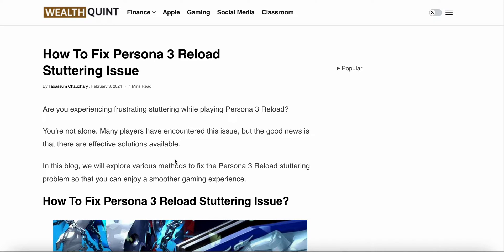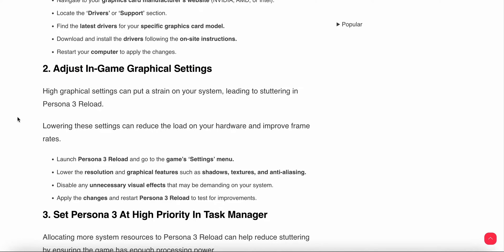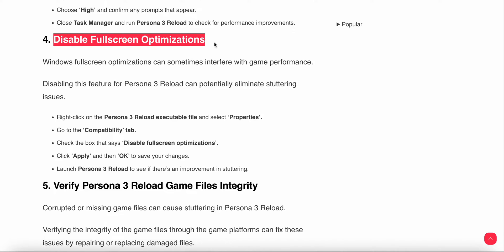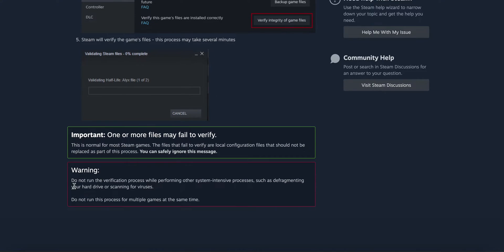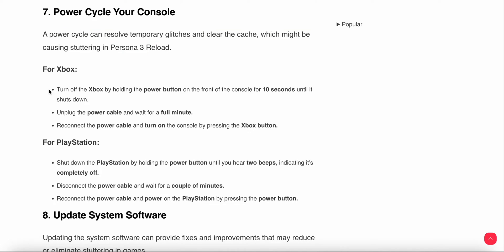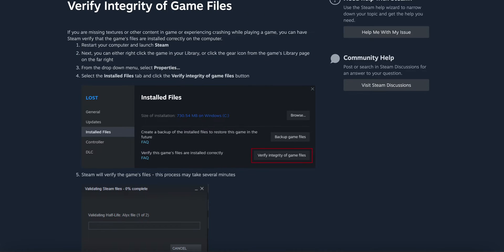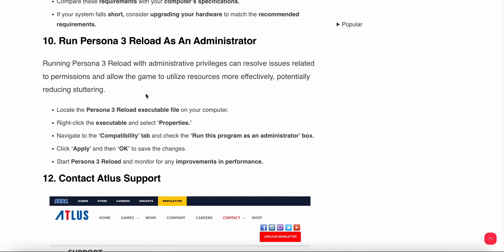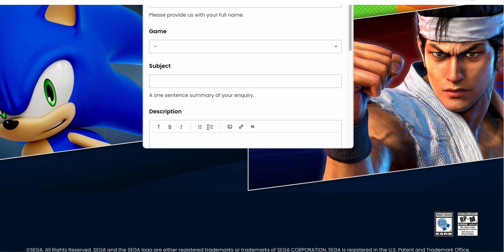How To Fix Persona 3 Reload Stuttering Issue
Are you experiencing frustrating stuttering while playing Persona 3 Reload?
You’re not alone. Many players have encountered this issue, but the good news is that there are effective solutions available.
In this blog, we will explore various methods to fix the Persona 3 Reload stuttering problem so that you can enjoy a smoother gaming experience.

0:00 Introduction
0:21 Fix  1: Update Your Graphics Drivers
1:02 Fix  2: Adjust In-Game Graphical Settings
1:45 Fix 3: Set Persona 3 At High Priority In Task Manager
2:29 Fix 4:Disable Fullscreen Optimizations
3:02 Fix 5: Verify Persona 3 Reload Game Files Integrity
4:05 Fix 6: Disable Background Applications
4:53 Fix 7: Power Cycle Your Console
5:36 Fix 8:  Update System Software
6:09 Fix 9: Check System Requirements
7:17 Fix 10: Run Persona 3 Reload As An Administrator
7:77 Fix 11: Contact Atlus Support